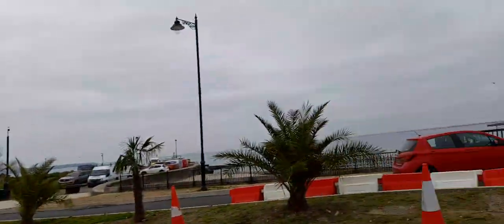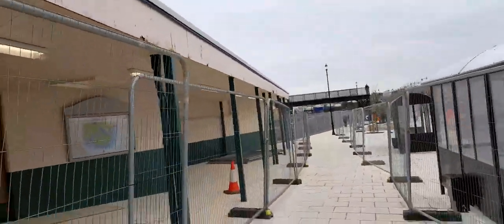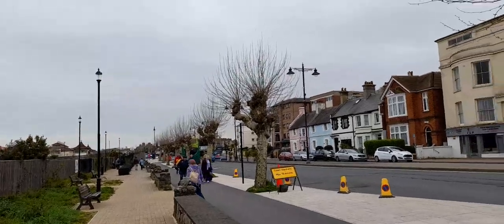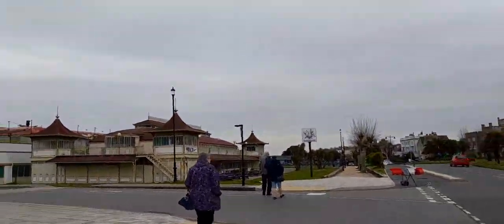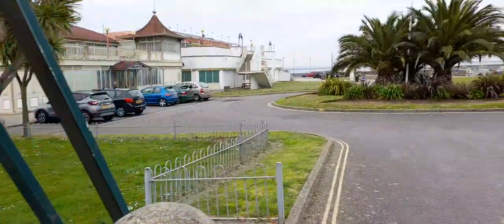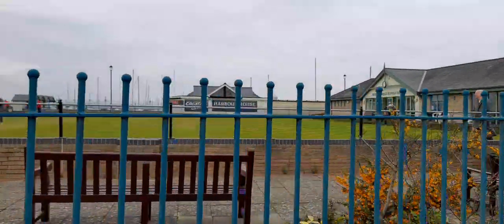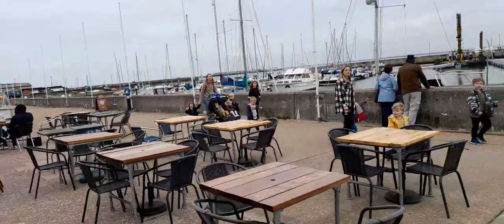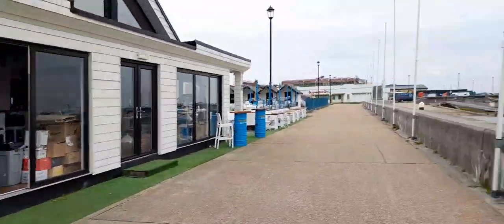Let's Walk With Me Ryde Seafront Exciting Footage Video April 2023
* To eat,
*Accommodation
*Weather
*Currency
* Emergency numbers
*Time difference

Rebecca Jordan
Rebecca's Travels